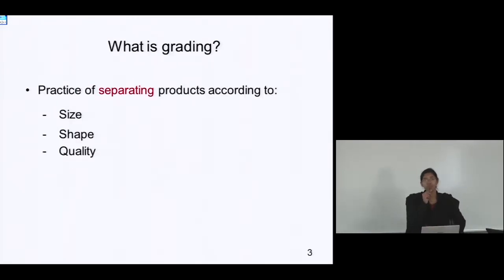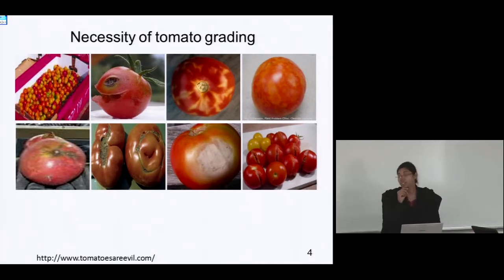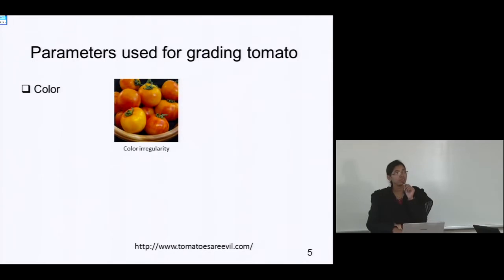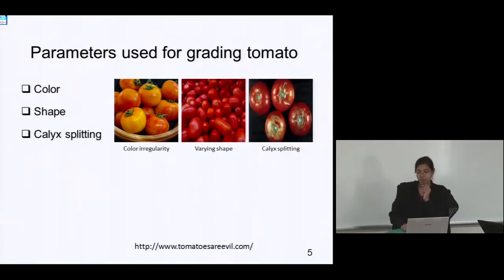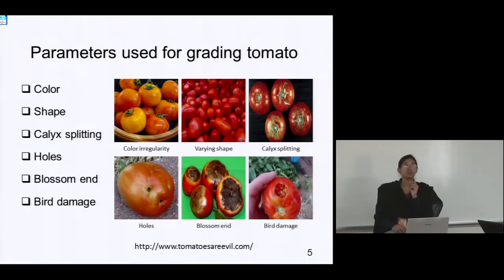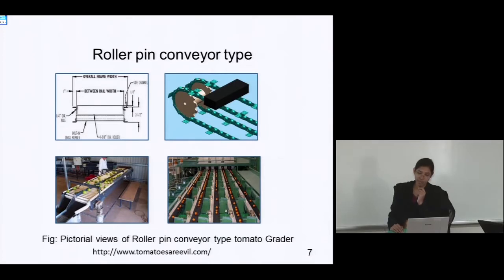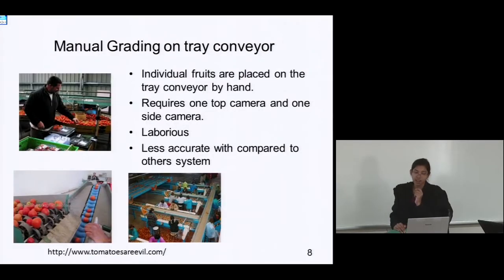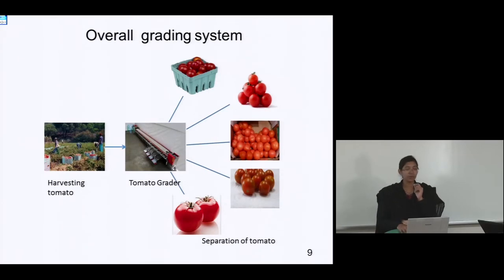Kyoto Univ. Introduction to Foreign Literature on Bio-Systems Engineering, Oct. 27, 2014 T.R. Sarker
Tumpa Rani Sarker